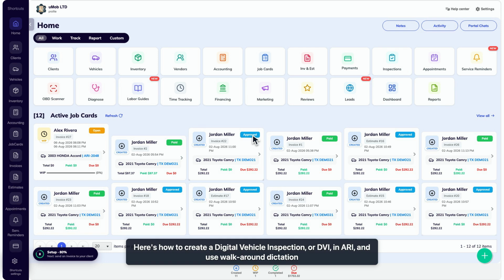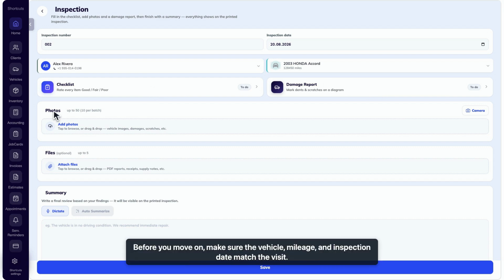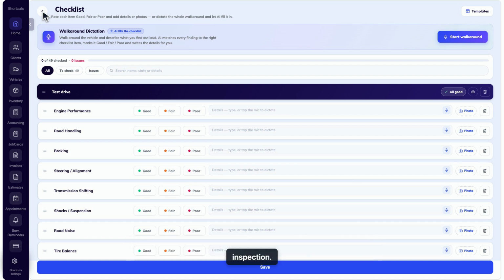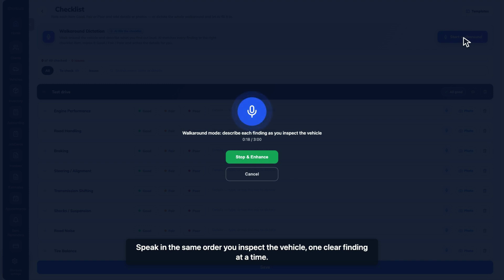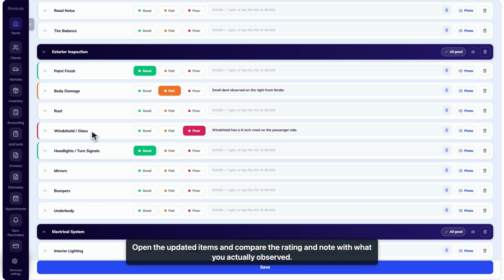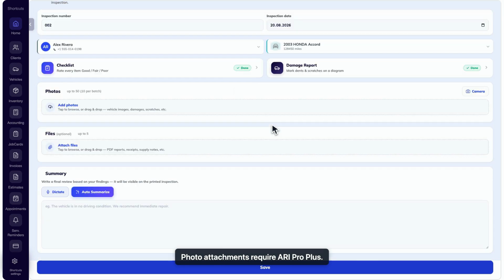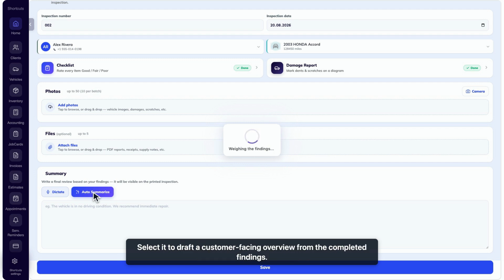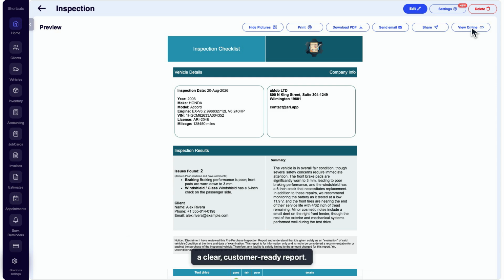How to Create a Digital Vehicle Inspection (DVI) in ARI | Walkaround Dictation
Create a complete Digital Vehicle Inspection (DVI) in ARI and turn one spoken walkaround into organized checklist findings with Walkaround Dictation. This step-by-step tutorial also covers Auto Summarize, inspection templates, ratings, damage reporting, photos, files, and the finished customer-ready report.

In this video:
- Start and set up a new vehicle inspection
- Choose a 50-point or another inspection template
- Rate checklist items Good, Fair, or Poor
- Use hands-free Walkaround Dictation to organize spoken findings
- Review generated ratings and notes
- Mark vehicle damage and manage inspection photos and supporting files
- Use Auto Summarize
- Check the finished online or printable inspection report

Whether you call it a digital vehicle inspection, DVI, or digital video inspection workflow, the goal is the same: document what the technician actually found and turn it into a report the customer can understand.

00:00 Introduction
00:16 Start a new inspection
00:46 Choose an inspection template
01:31 Rate and review checklist items
01:52 Use Walkaround Dictation
02:39 Review generated findings
03:11 Complete the checklist
03:36 Add damage, photos, and files
04:13 Auto Summarize
04:36 Save and review the report